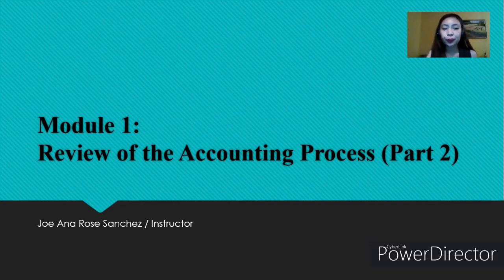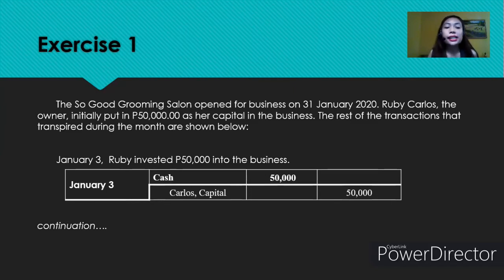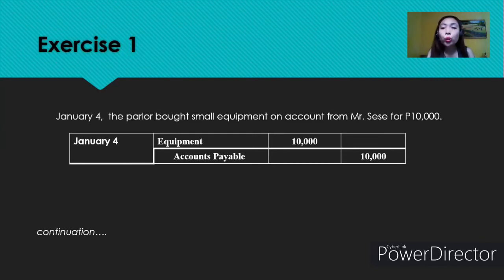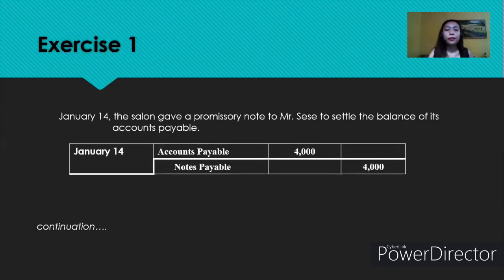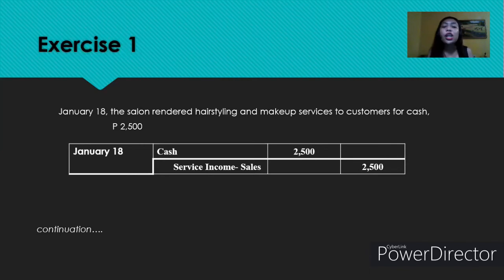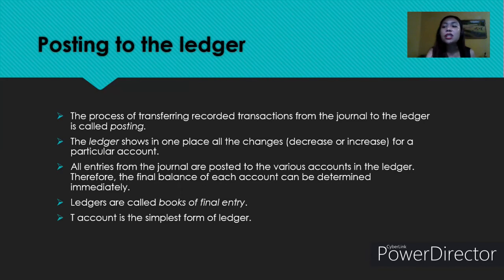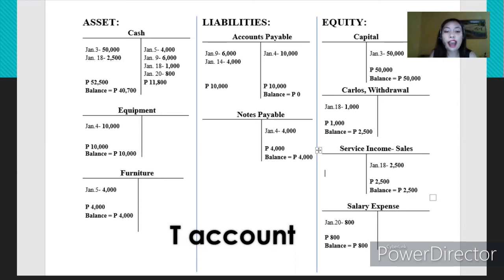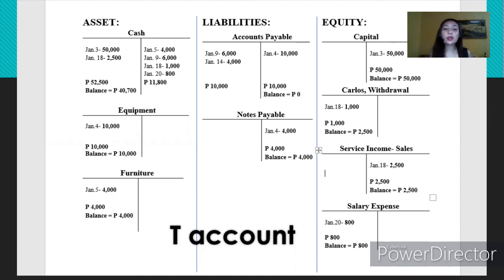FUNAC2_MODULE 1: Review Accounting Process (PART 2)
Key Concept:
Accounting Process; Debit/Credit Rule/Journalizing Entries

Objectives:
-Categorize the recording phase of the accounting process.
-Analyze business transactions and their effect on the accounting equation.

Reference:
Camerino, D. & Acol, A. (2020). Fundamentals of Accountancy, Business, and Management 2. Diwa Learning Systems Inc.

Powered by Cyberlink PowerDirector 18